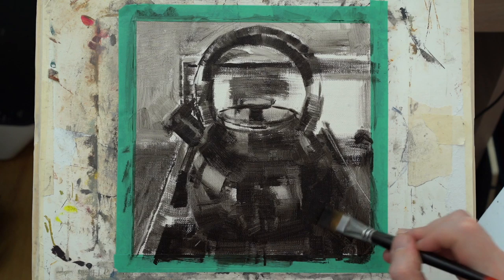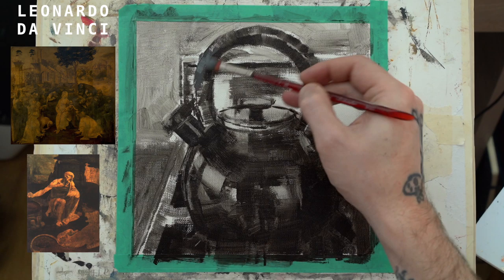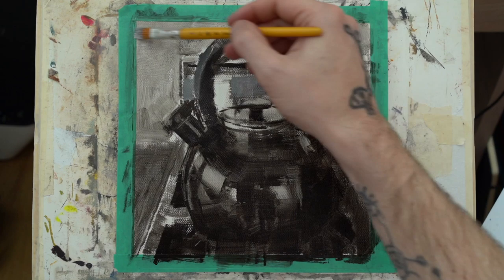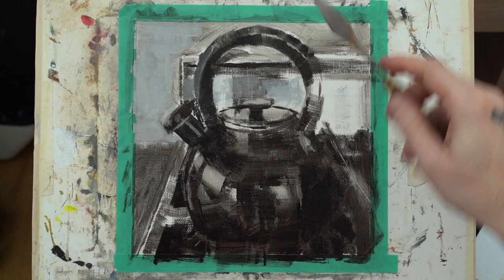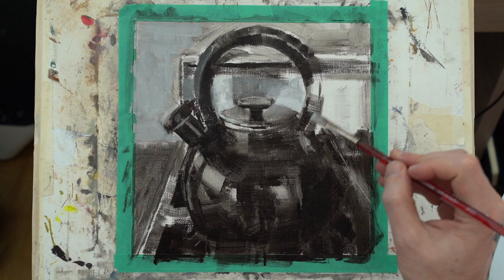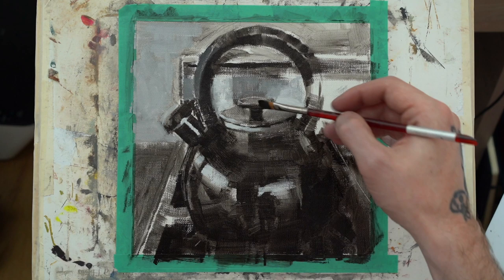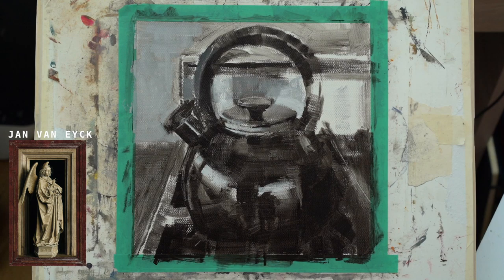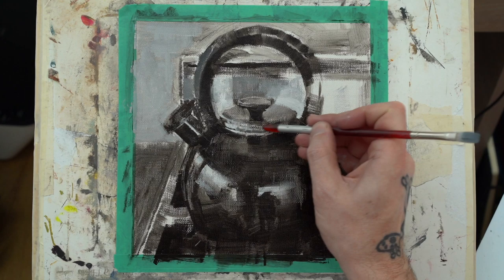Monday, Week 19: Kettle - Dead Layers (?), Oil on Linen (18/05/2020)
New week, new theme! So after exploring the wonderful possibilities that complementaries had to offer, we are ready to ramp up our exploration of color with... gray! Black, white (and beginning tomorrow) a neutral earth, are going to be our palette for the week. Why then are we seemingly taking a step back from the beautiful chromatic grays that we experienced last week and downgrading to an unsaturated palette? Because like I've stated many times before, black and white, specifically Ivory Black and Titanium White in today's exercise, are pigments that I can make an effort to understand as color if I'm willing to see them as having the same properties as other colors. Now, I know this takes a sort of leap of faith, a willingness to believe in such a thing, because it is obvious that technically speaking neither of these pigments belong to the visible light spectrum. Hence neither of them correspond to any particular hue, nor they have any degree of chroma. But, IF we make an effort, we will realize that if we compare different white pigments, we will start referring to them as perhaps one being warmer, even yellower than the other. Likewise when comparing black pigments, we will think of them as perhaps one being cooler, even bluer than the other. So when referencing our colors we can apply a sort of hue-minded approach that will constantly remind us that everything in painting is about relationships, how one pigment relates and compares to another. Today's painting is about recognizing the inherent qualities of these two remarkable pigments, and how their nature  can translate into expressive decisions. We realize that Ivory Black has a gorgeous warmish earthy undertone when it is transparent, but as soon as it comes in contact with the opaqueness and powerful coolness of Titanium White, it creates blueish grays. So our challenge for today is to try and arrange our painting in a way where all of these attributes are showcased, and hopefully by intelligently placing them in areas where their nature can be enhanced, we can in the end, construct a painting that doesn't feel restricted by its monochrome nature. (We had some technical hiccups with today's video, but no worries it will be up in a little bit, even if we have to Frankenstein it together! So forgive us if it's a little scrambled and uhmmmm, let's blame it on me suffering from cabin fever... But you don't want to miss me trying to respectfully say Brueghel in my best Dutch sans the "g" sound. That one is just too tough).

Thank you ALL for your incredible support. Dani and I could not be more grateful. If you like what we're doing, please consider donating :) If you're in a rough spot, no worries, we TOTALLY get it! Just know that our content will ALWAYS be here and our only sponsors are YOU, the wonderful generous people that choose to support us in some way or another. Thank you ALL!!!